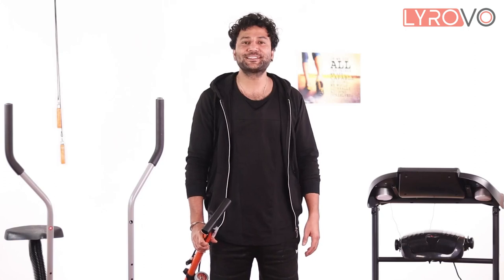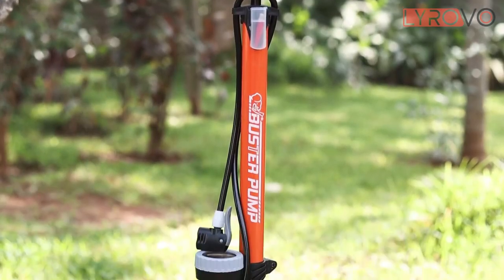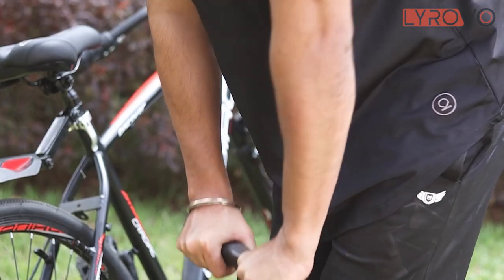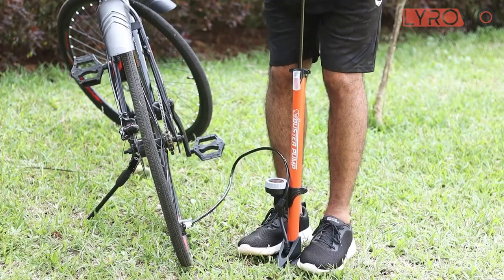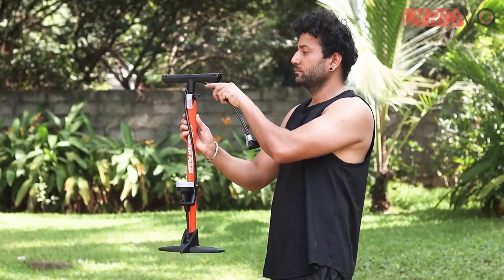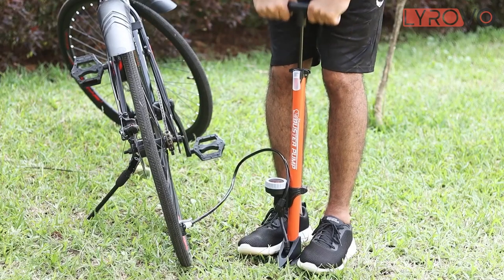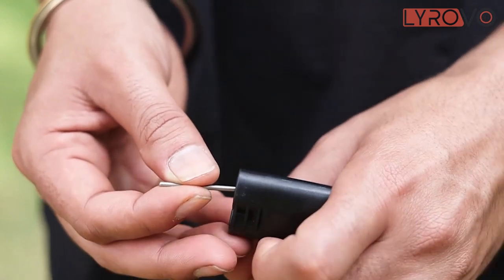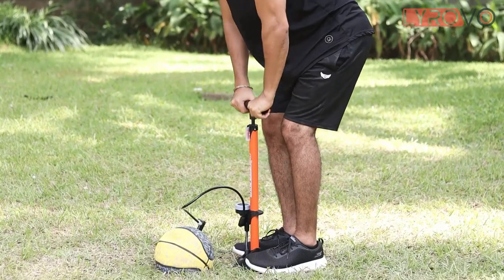Air Pump For Cycle | Best Cycle Air Pump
Air Pump for Cycle | Bike | Car | Tractor | Truck 👌best quality

"Our Social Profile"